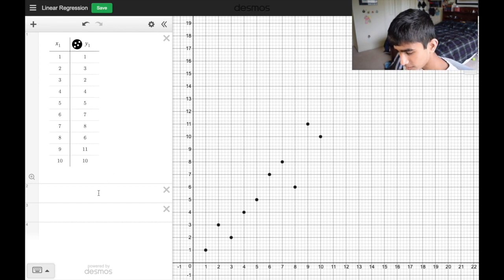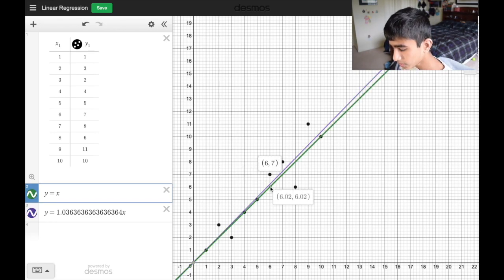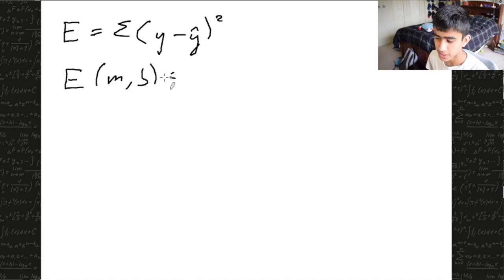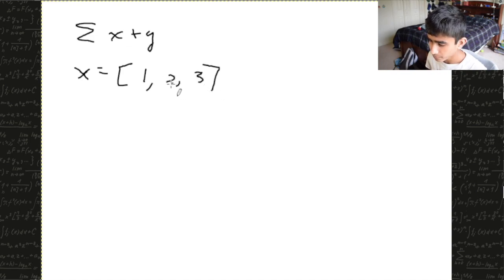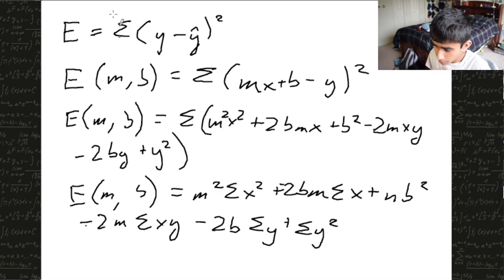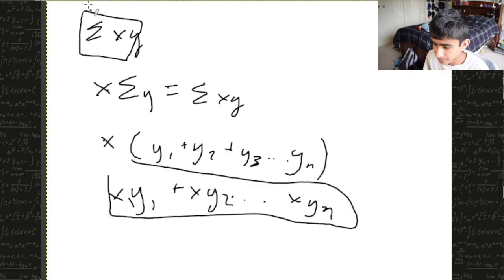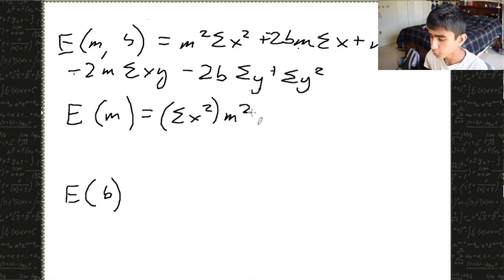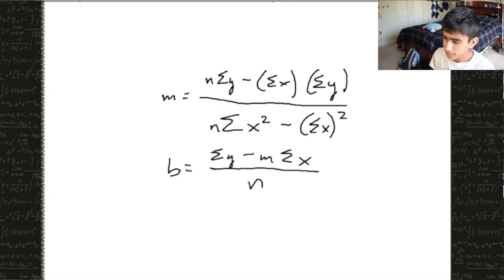Derive the Formula for Linear Regression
This is the first video on my channel, and I hope it is informative and answers whatever questions you may have. (Sorry about the volume, it's fine if you turn it up)

Time stamps
Introduction: 0:00
Explanation of Linear Regression:
____What is linear regression (explained with example): 0:33
____Sum of the Squared Residuals: 1:40
Deriving the Formula:
____Formula: 2:34
____Derivation
________Function of sum of the squared residuals: 2:52
________Substituting mx+b: 3:18
________Expanding the summation: 4:15
________Distributing the summation: 4:52
____________Proof by example: 5:06
____________Application to function: 6:20
________________Separating known values: 6:57
____________________Proof: 7:08
____________________Application to function: 8:27
________________Explanation of term nb^2: 8:41
________Minimizing the function: 9:15
____________Writing E(m) and E(b): 9:38
____________Finding the vertices: 10:51

Here is the link to a resource that may answer any remaining questions